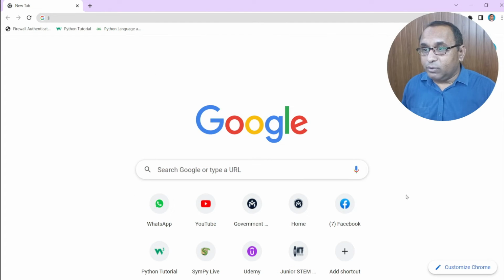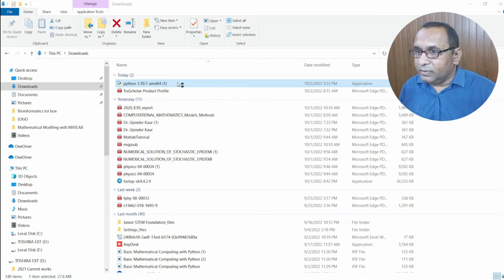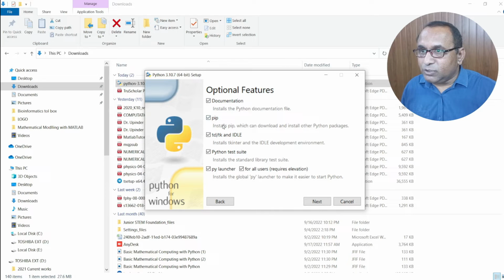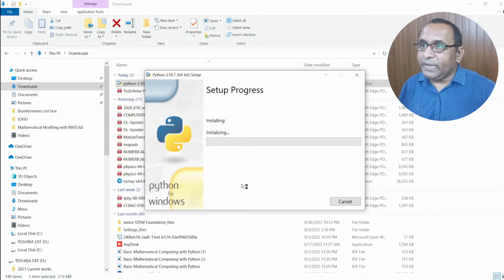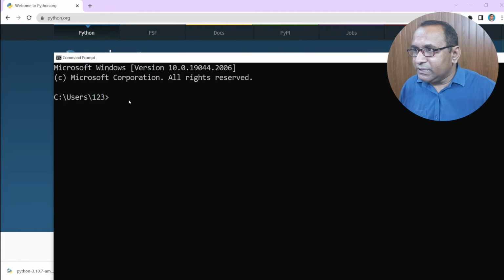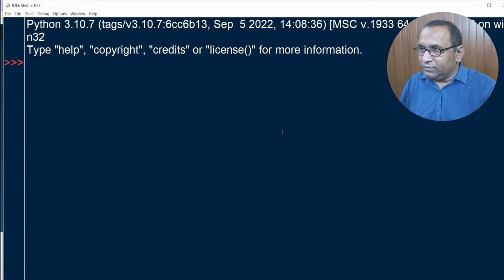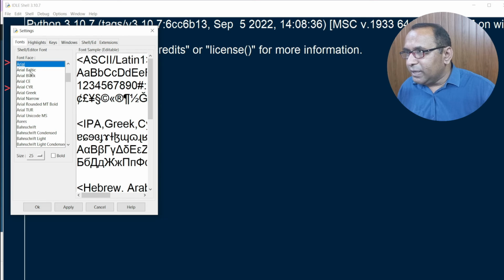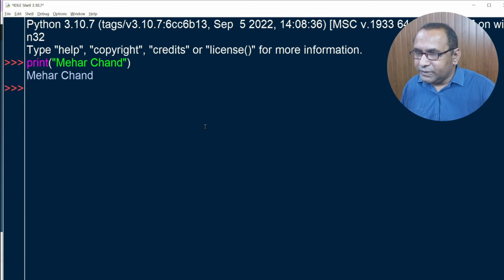Lecture-7: How to download and Install Python?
In this lecture we discuss about download and installation of Python in the system with PIP, IDLE and print one single command. Also how we can customize python console discussed